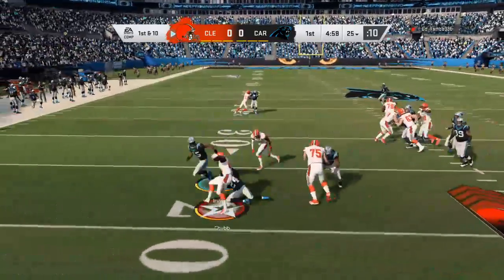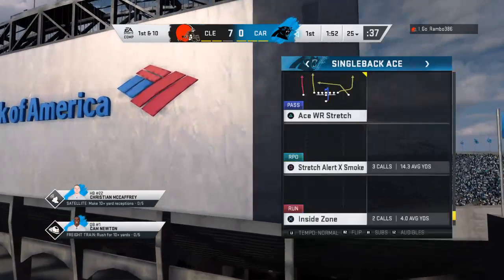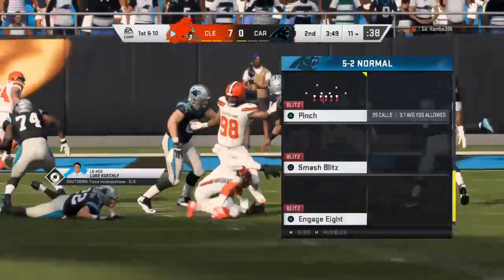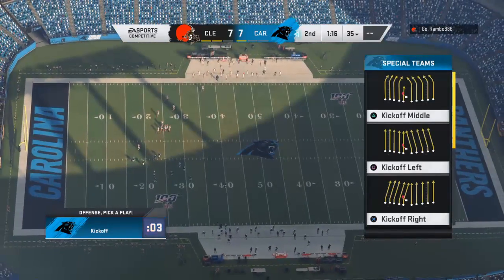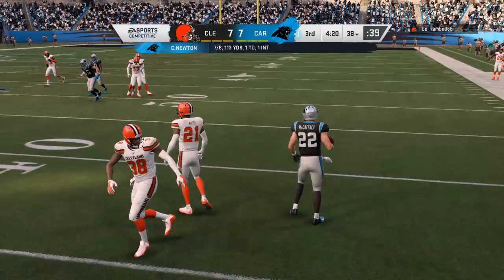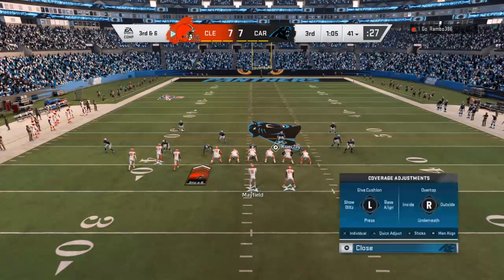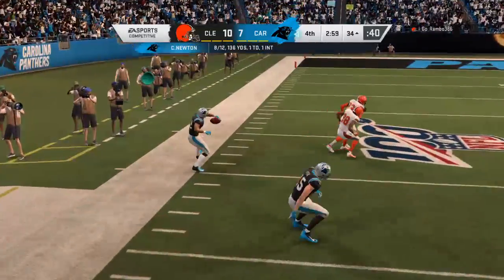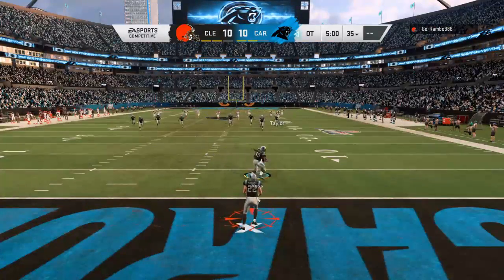vergelcannida's Live PS4 Broadcast